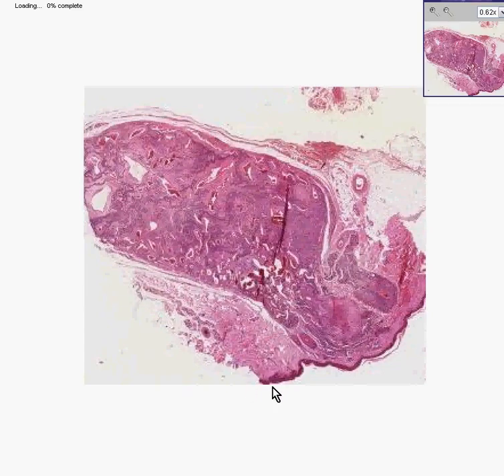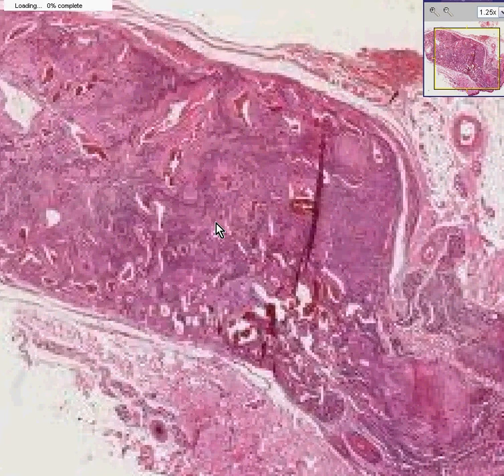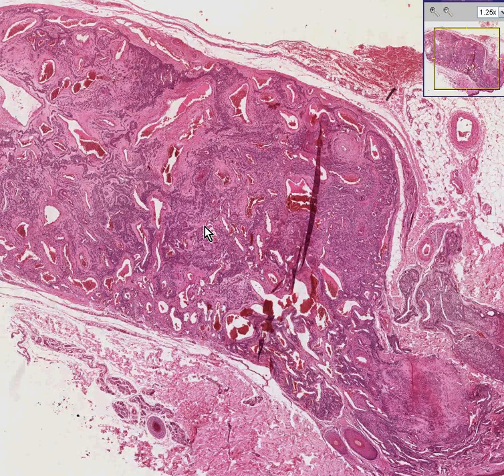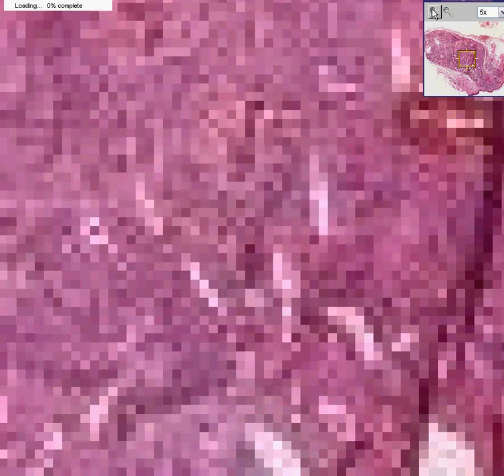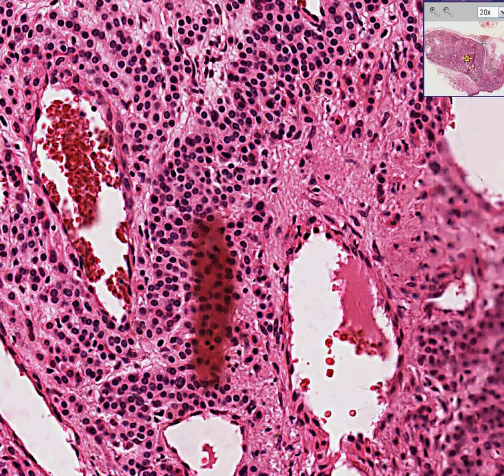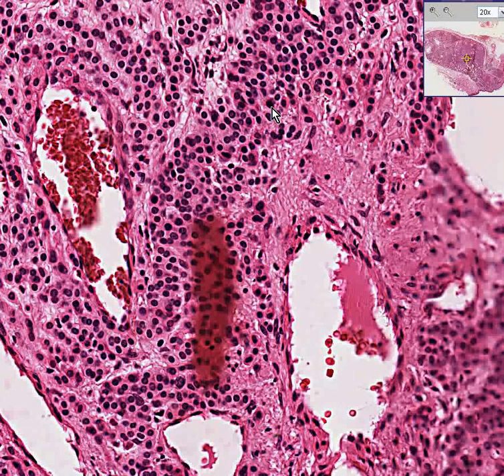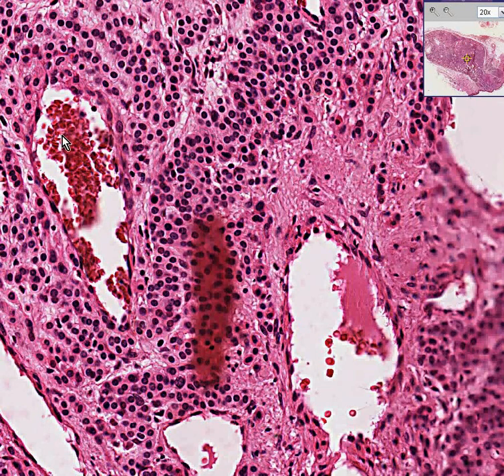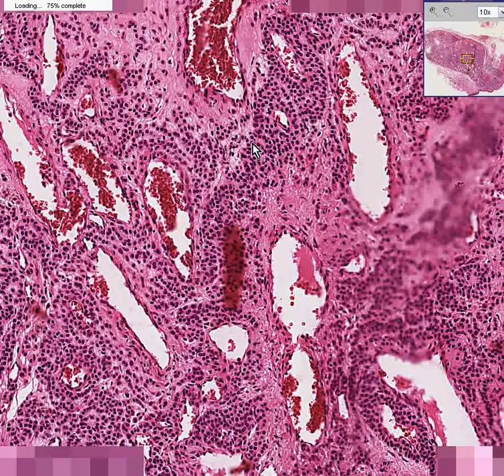Histopathology Skin--Glomus tumor